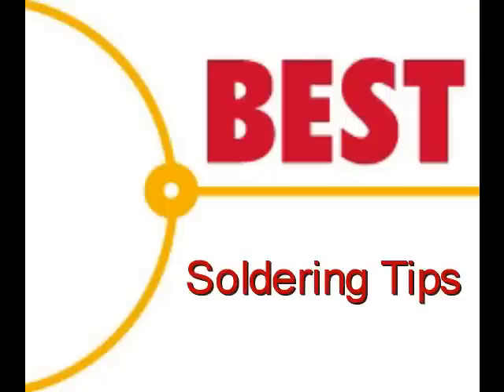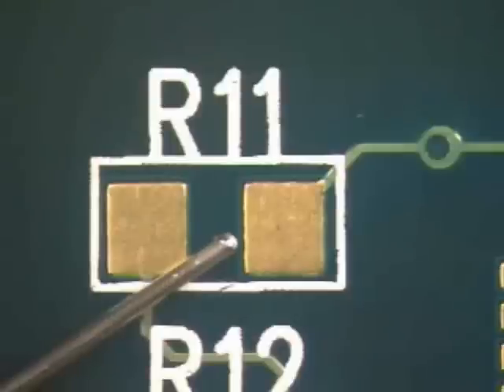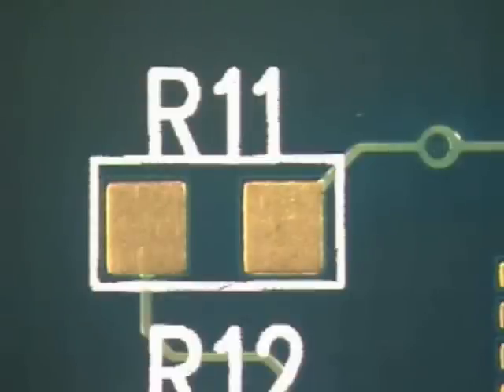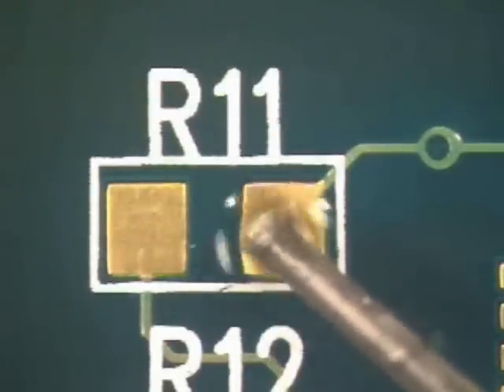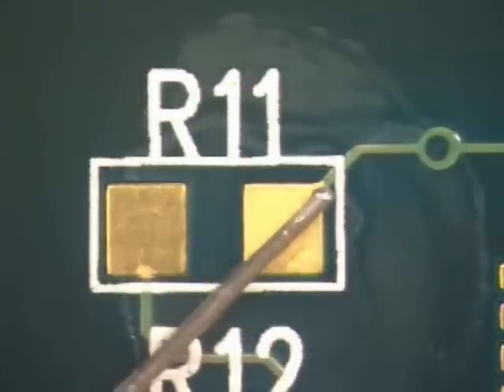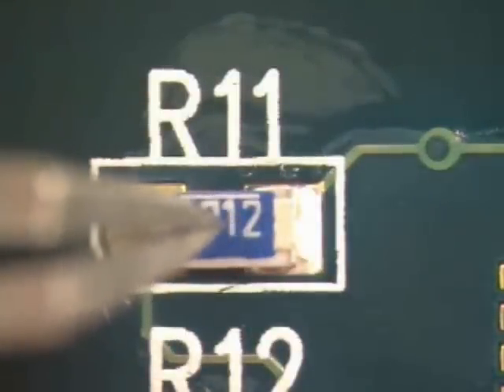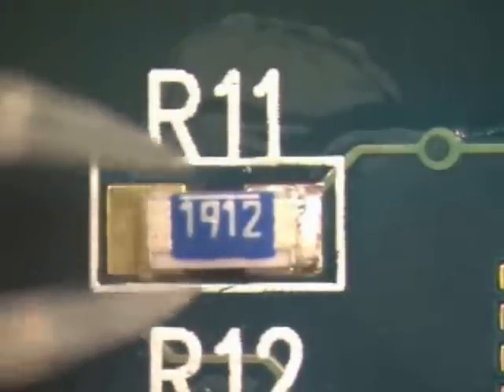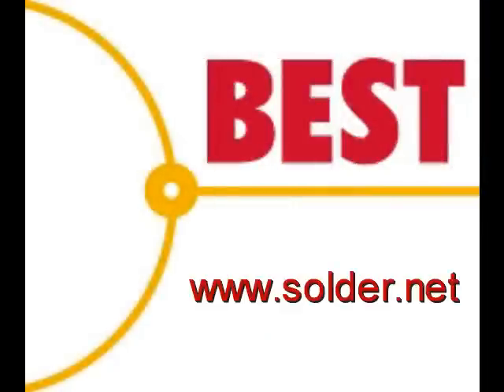Chip Component Preparation Bump Tack Method